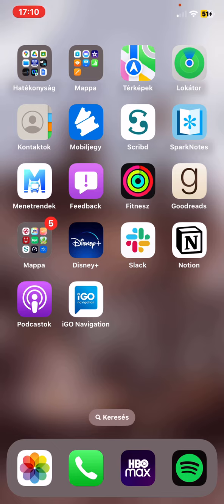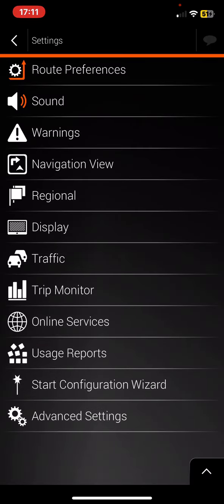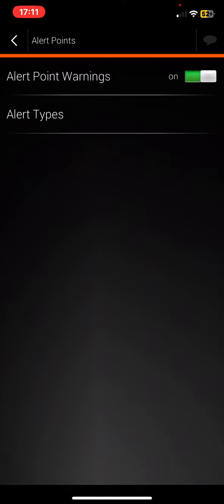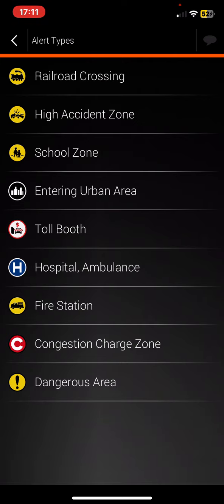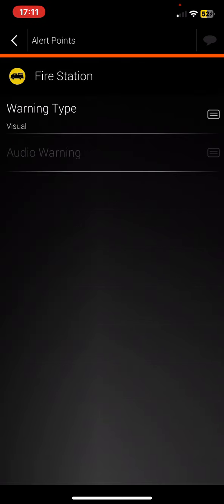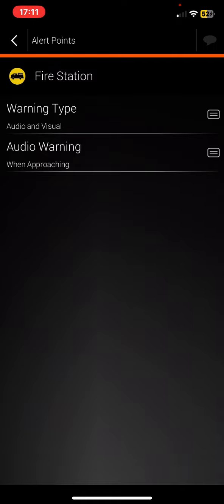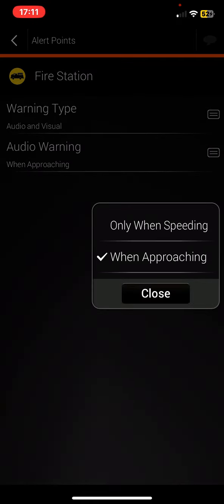How to set the audio warning for the fire station mode in IGO Navigation?